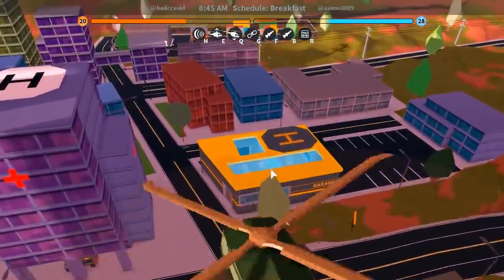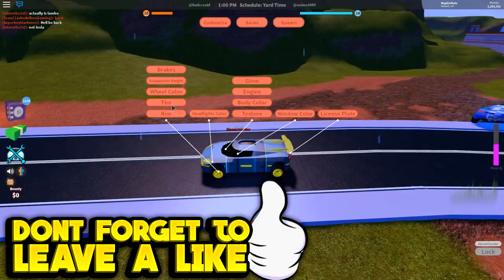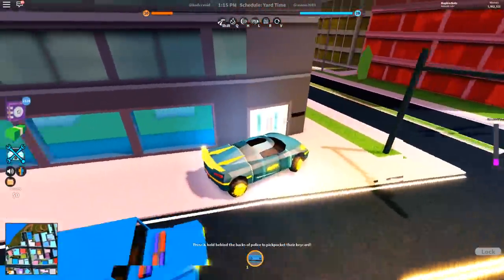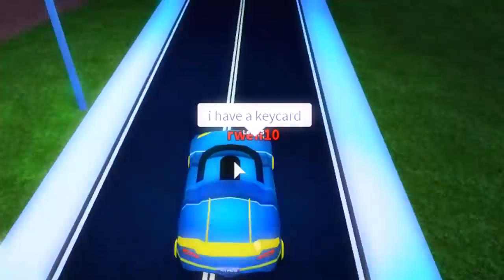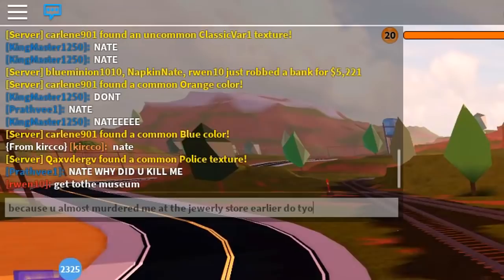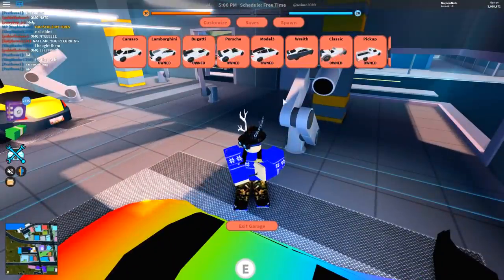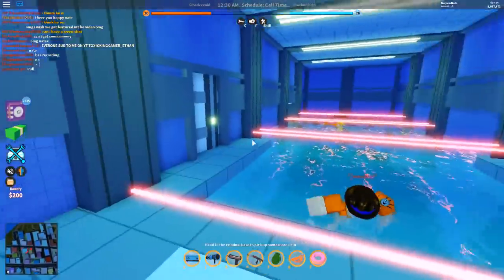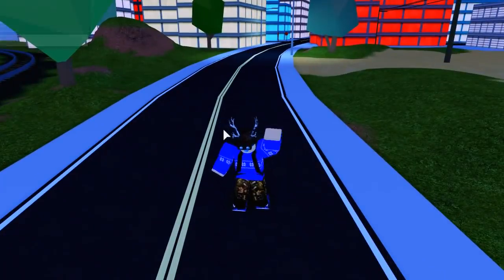NEW TIRES UPDATE & MORE! (ROBLOX Jailbreak)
Today in jailbreak we check out the insane new race car wheels update!